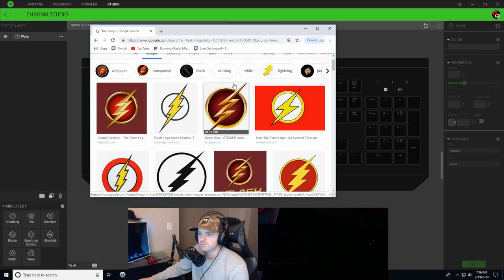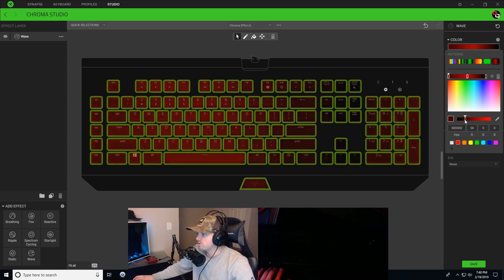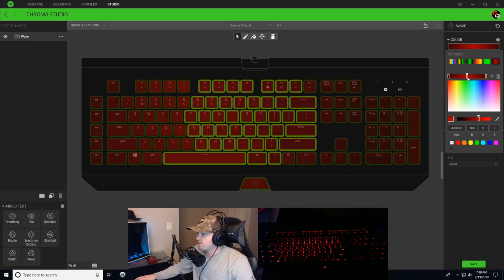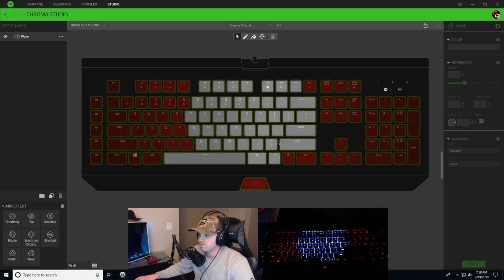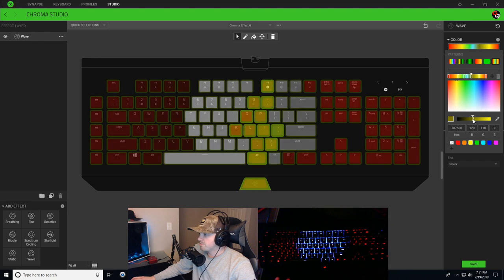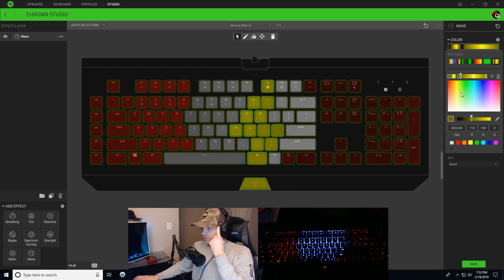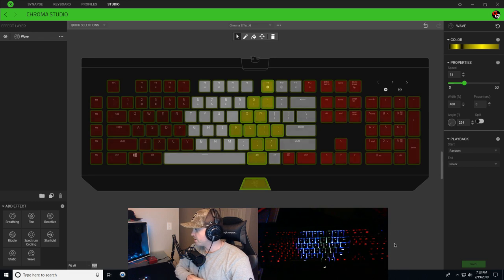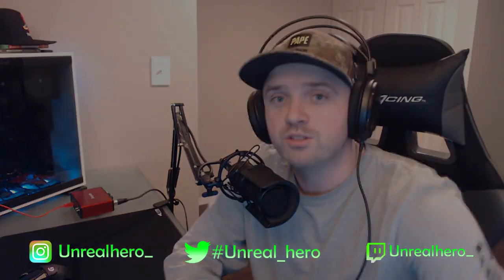Flash Logo on Razer Keyboard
This is a Razer Chroma video that shows you step by step how to create a Flash Logo on your Razer Chroma Keyboard.